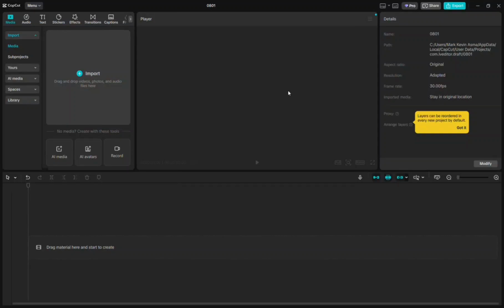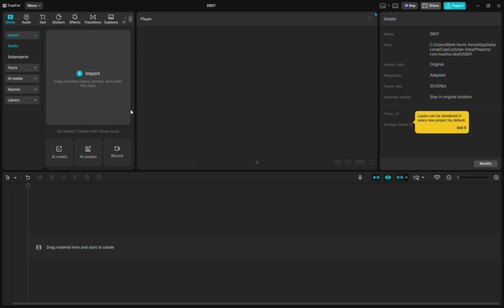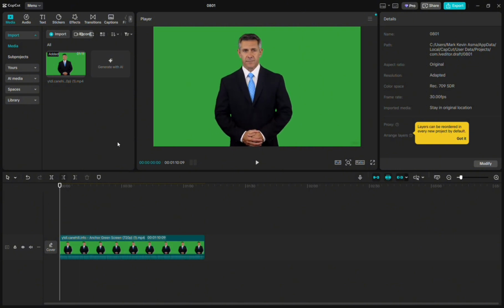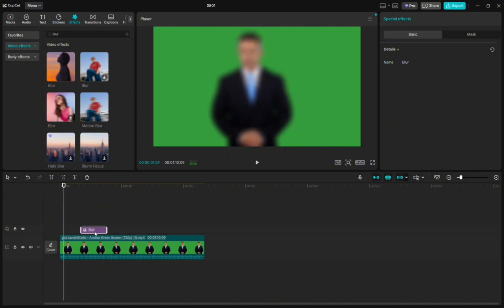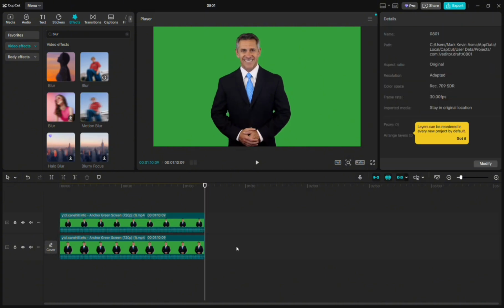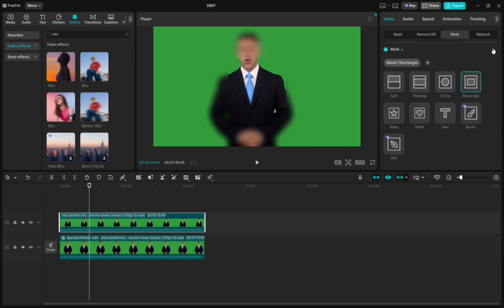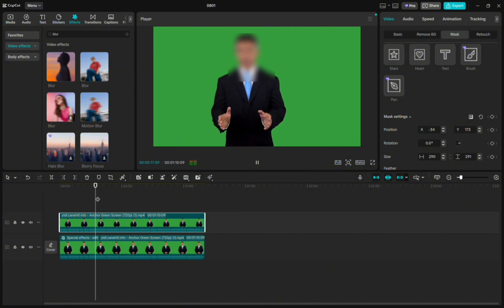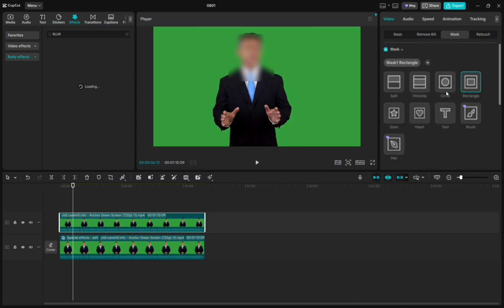How To Blur In Capcut Pc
🎥 Learn How to Blur in CapCut PC (2025 Guide)
In this step-by-step tutorial, you'll discover how to blur in CapCut PC like a pro! Whether you're editing a vlog, tutorial, or short film, this video shows you how to blur a video in CapCut PC, how to blur the background, and how to blur face only in CapCut PC with precision.

We'll also cover:
✅ How to blur face in CapCut PC
✅ How to make blur face in CapCut PC
✅ How to add face blur in CapCut PC
✅ How to blur video in CapCut PC (2025 update)
✅ How to blur text in CapCut PC 2025
✅ How to blur text only in CapCut PC
✅ How to blur text in CapCut on PC
✅ And for our Hindi-speaking audience: how to blur text in CapCut PC in Hindi

🎯 Perfect for beginners and experienced editors alike — follow along and enhance your video privacy and aesthetic with CapCut on PC.